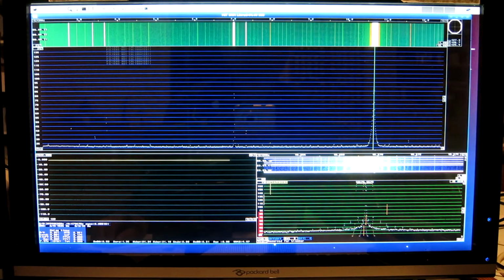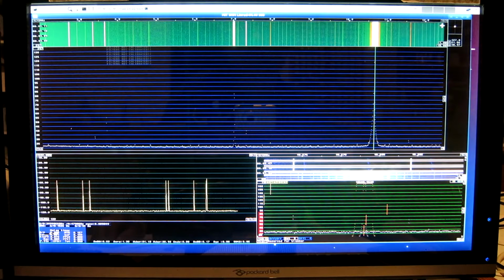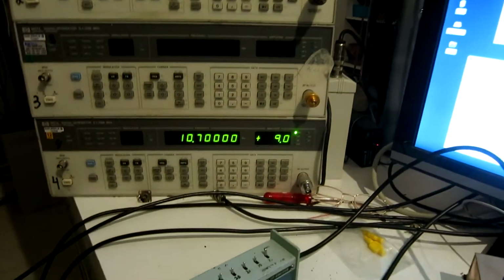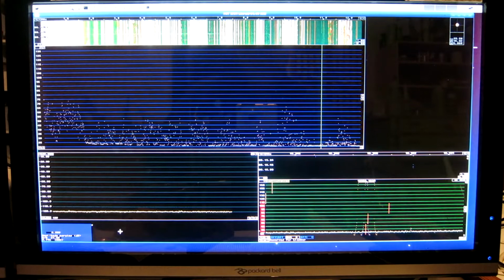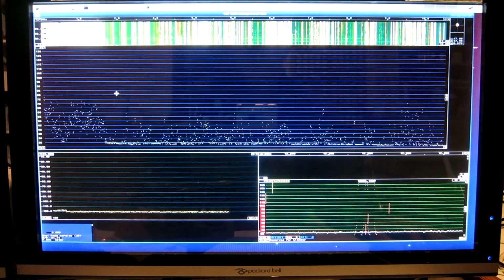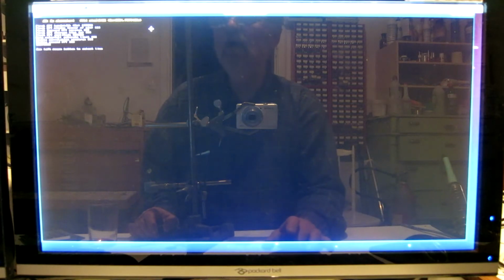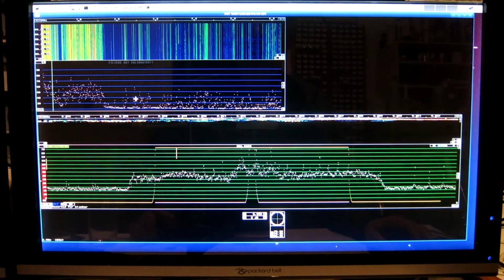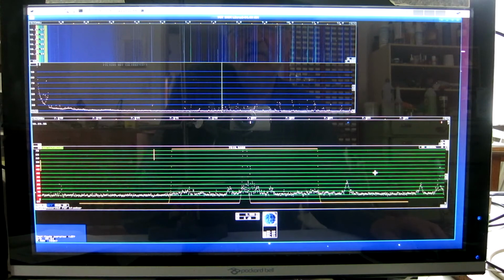pcie9842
Here a PCIe-9842 samples at 200 MHz. Linrad can not compute Fourier transforms at that speed today so data Points are averaged in Groups of 8 converting the 14 bit 200 MHz sampler to a 15.5 bit 25 MHz sampler. The video shows that the PCIe-9842 can be used as a wideband radio with very high dynamic range.